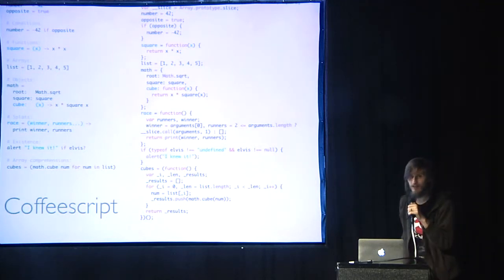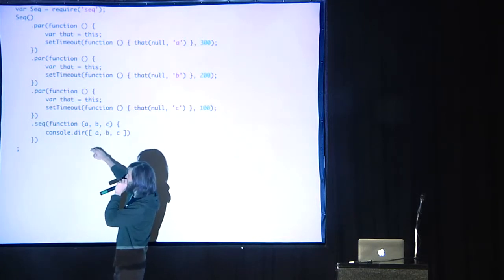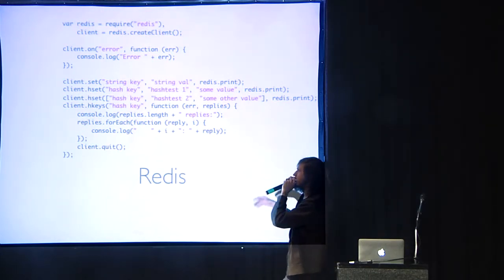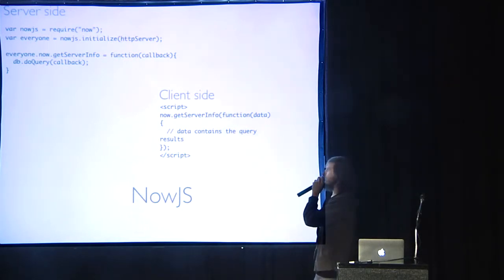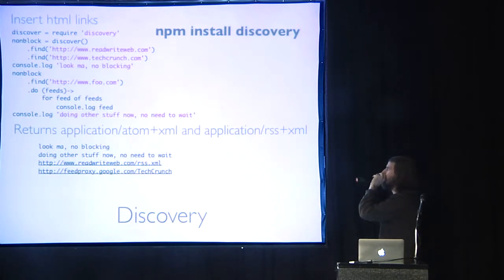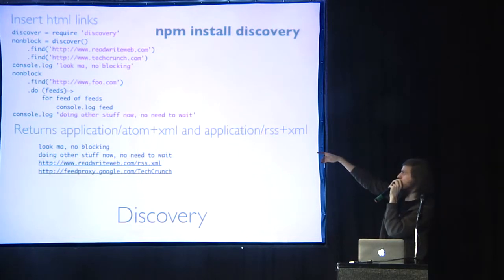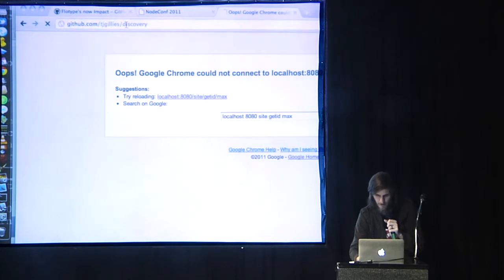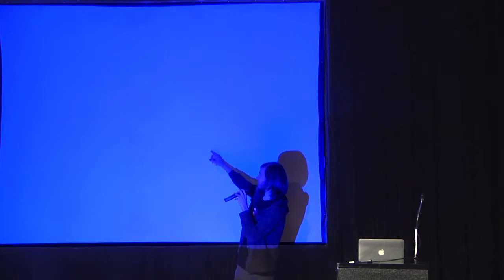Tyler Gillies: Dirty Little Hacks